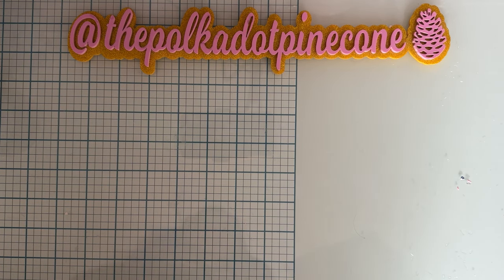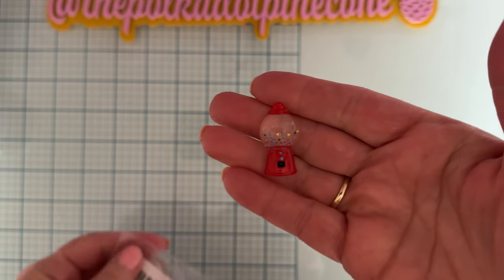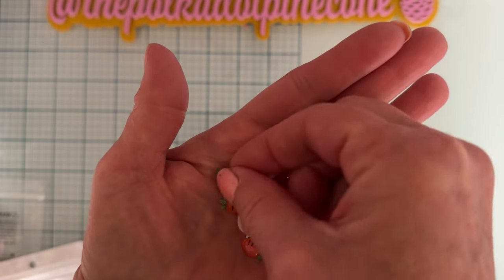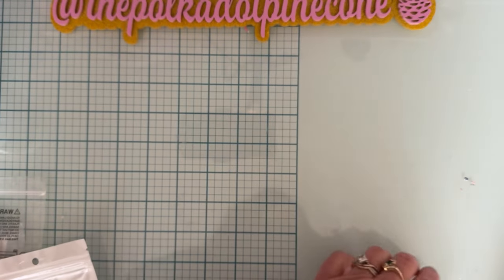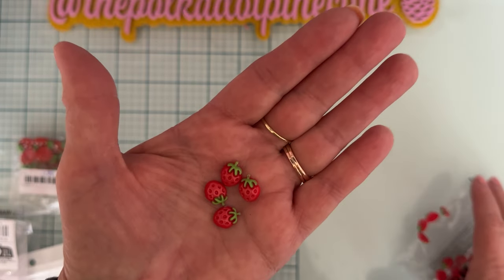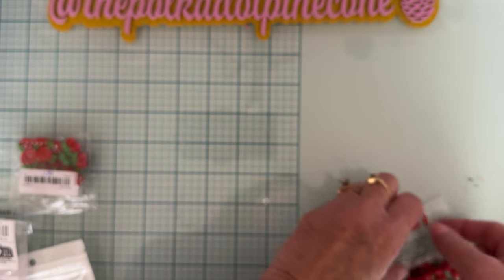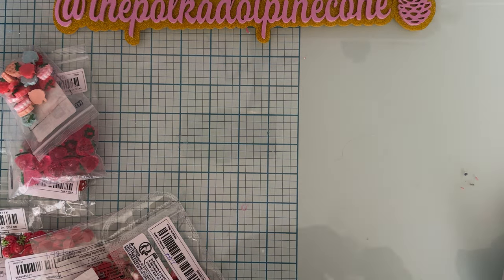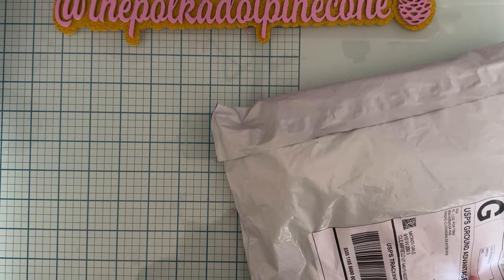small Temu haul/ not sponsored but with links/use code app17862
strawberry charms 9 pc.

It said the gumball machine was no longer available so no link sorry